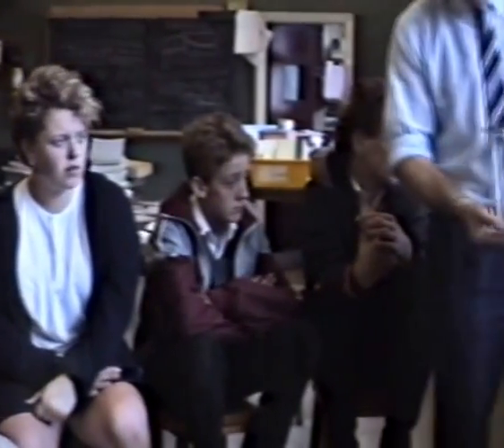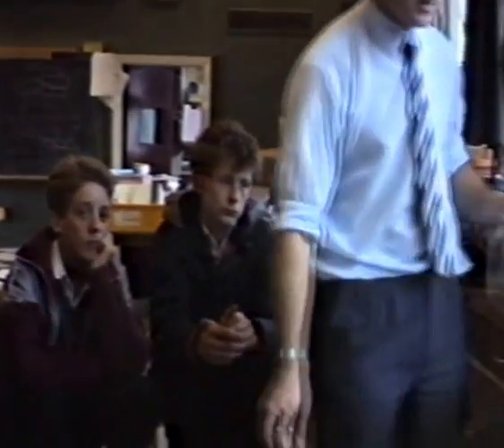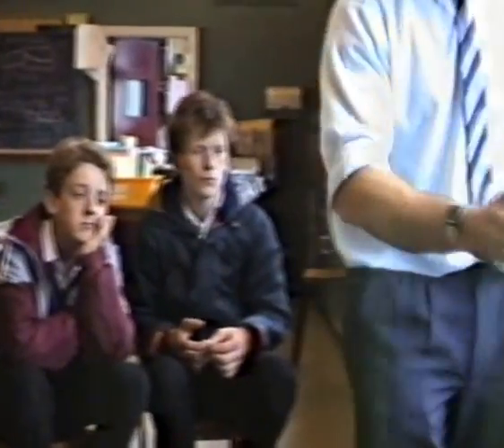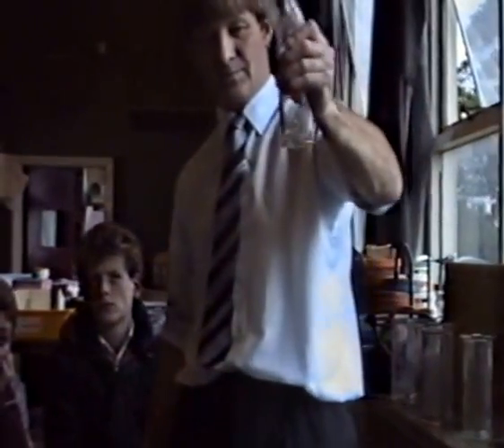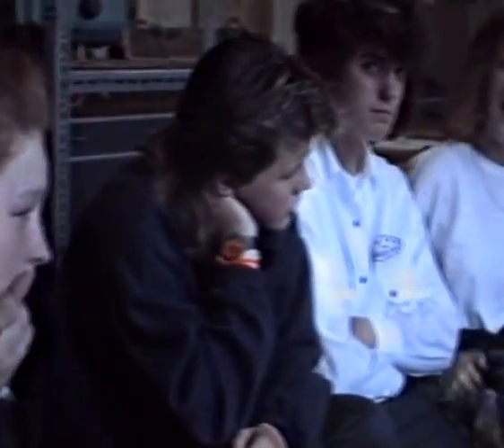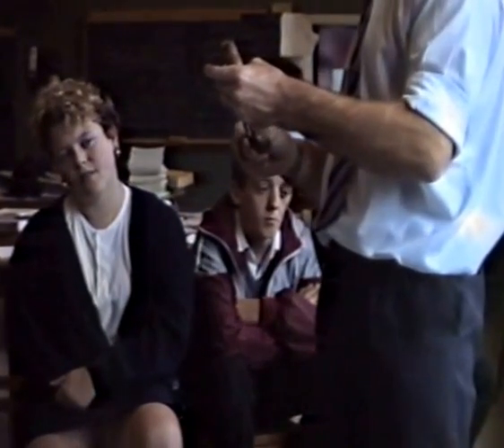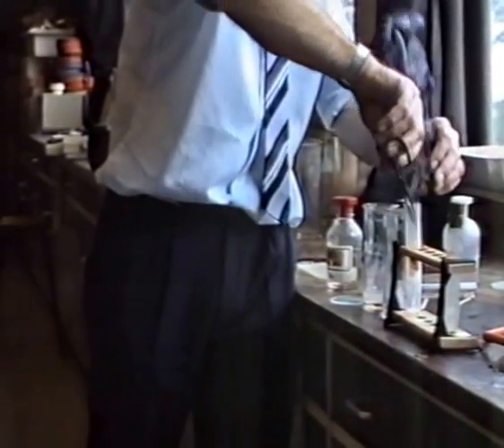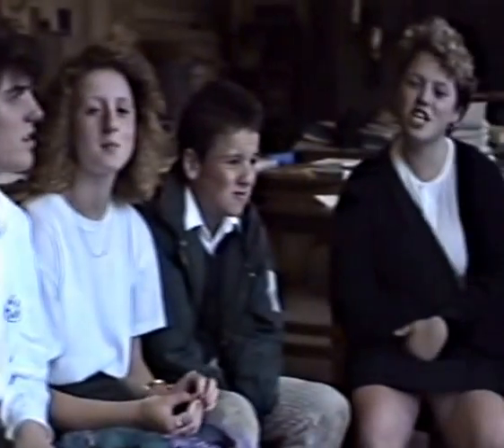MONS HILL SCHOOL GAS MAGIC PART ONE FINAL 0001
A last lesson with Year 9 pupils before the school closed  in 1990 about different gases and one mystery gas in particular.
Part Two is awaiting editing but will follow shortly,